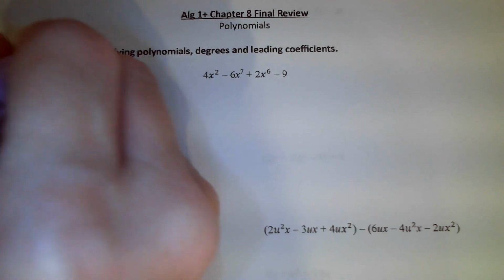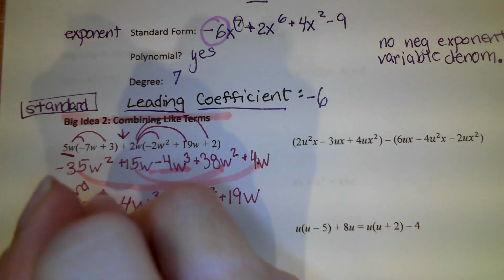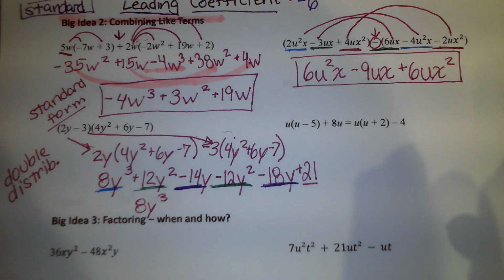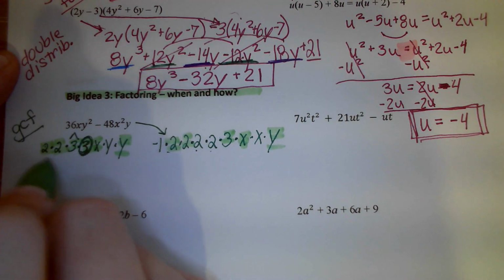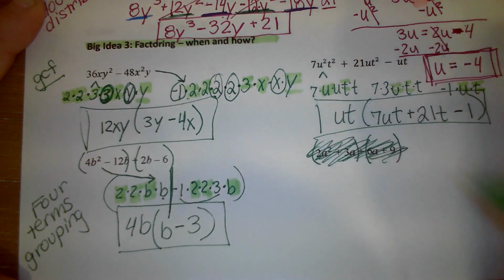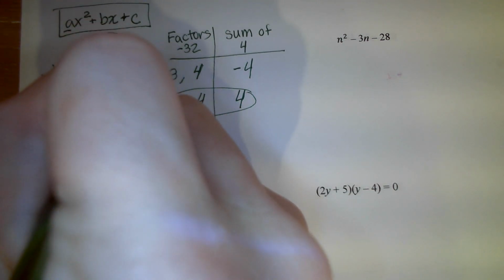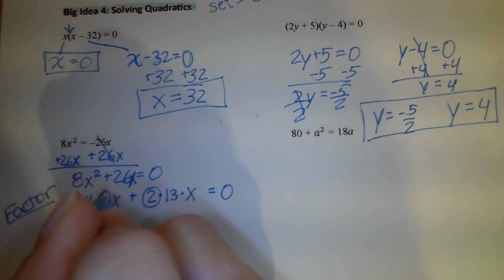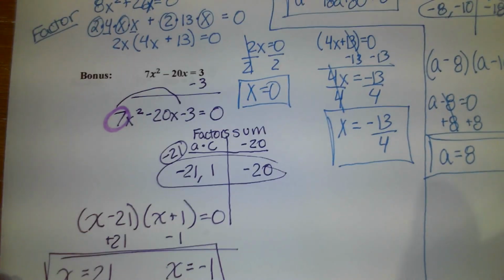Algebra 1+ Ch. 8 Video Review